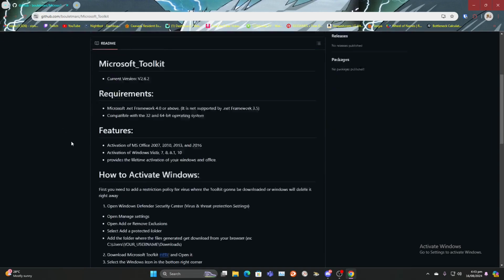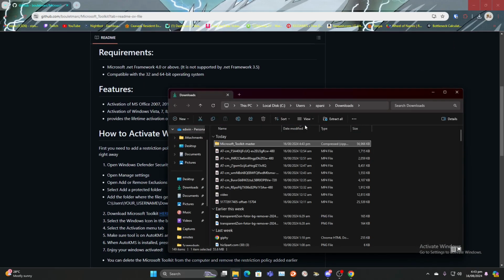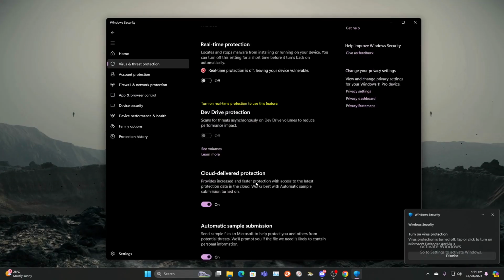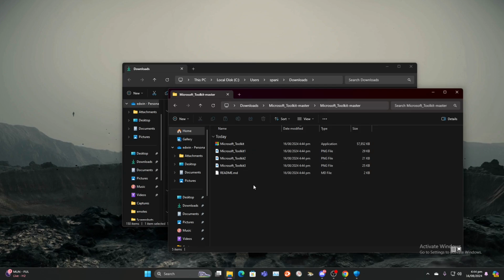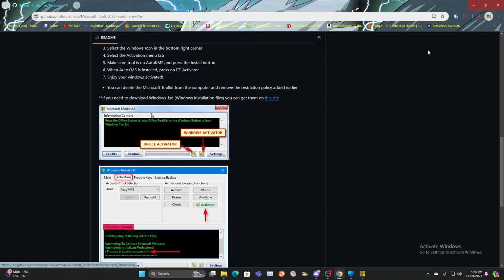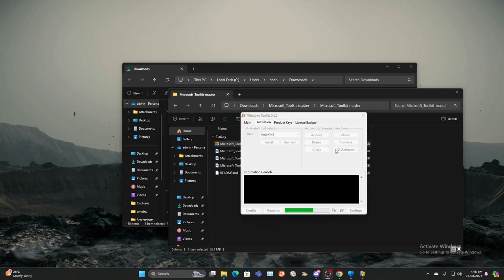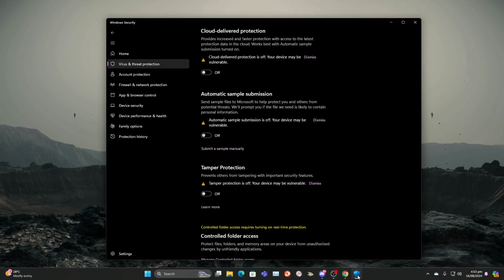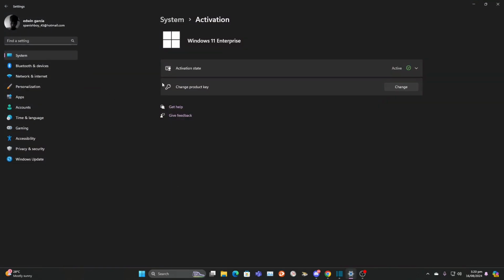HOW TO REACTIVATE WINDOWS -Microsoft toolkit-